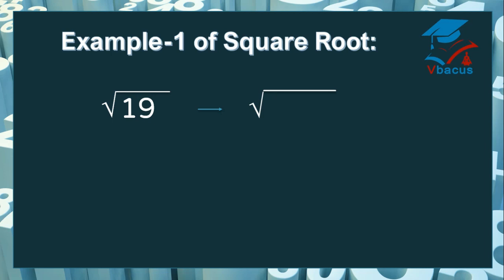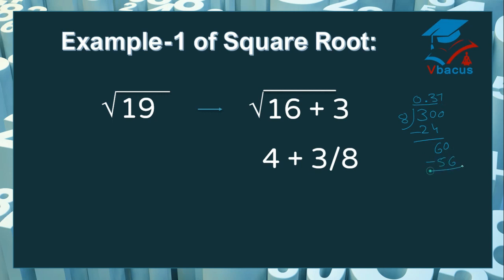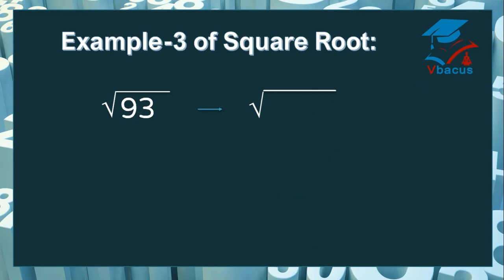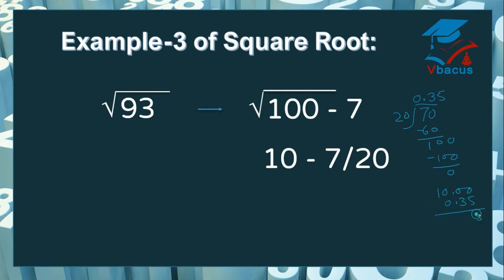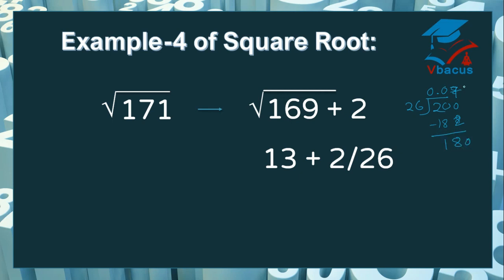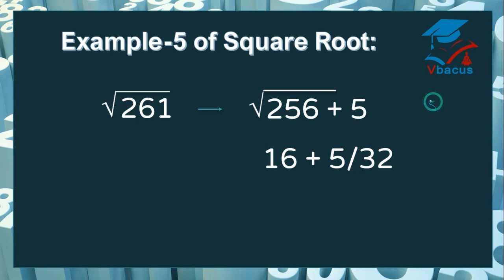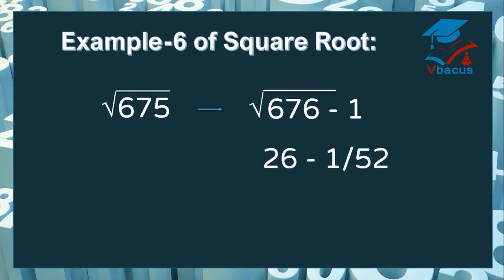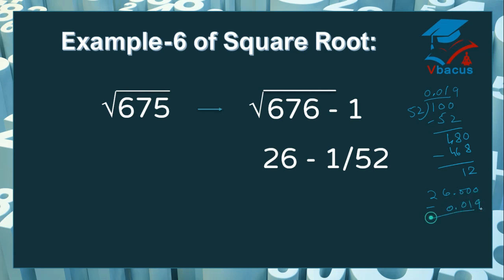How to Find Non Perfect Square Root | Super Fast Trick I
In this video how to find square root of non perfect square is explained.
We can easily find square root of perfect squares but in case of non perfect square root like √19 we got stuck. Through Vedic Math tricks we can easily find square root of non perfect square roots in not more than  seconds.

Short trick to Get √17 in just 3 second

We know the Non Perfect Square root number like √16 , √25, √100, √144  etc.

Now, we have to Find the square root √7

So, we have follow this method:-